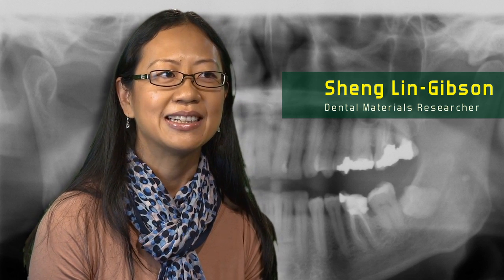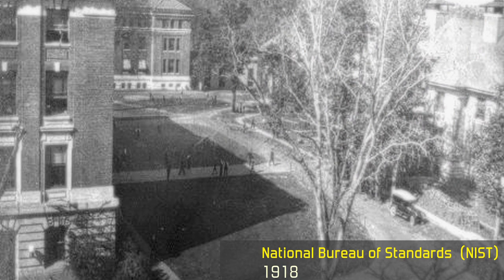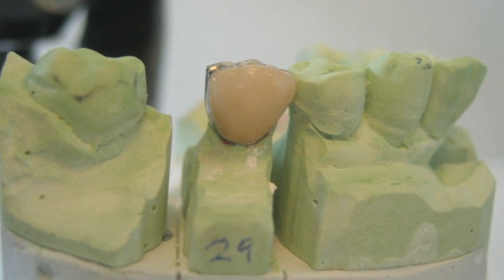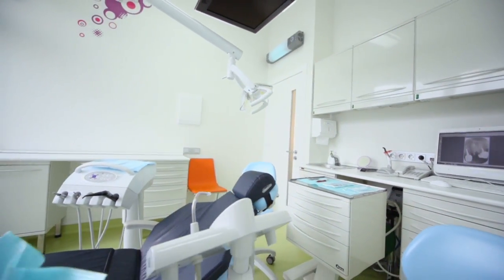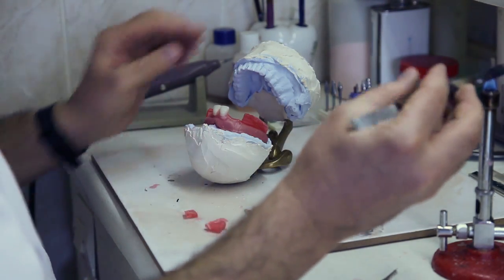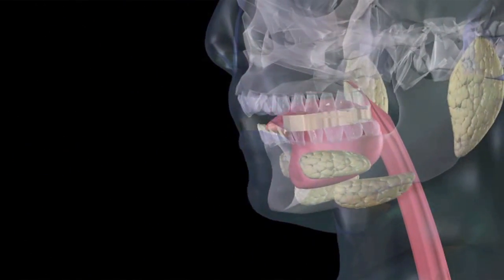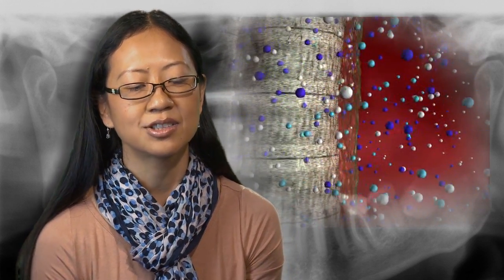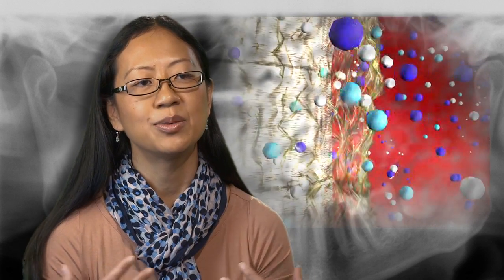NIST Unscripted - Sheng Lin-Gibson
Sheng Lin-Gibson, leader of NIST's Biomaterials Group, explores the nearly 100-year link between  the federal agency and dentistry, including collaborative achievements such as the panoramic X-ray machine, the high-speed drill, dental bonding systems and advanced dental materials.